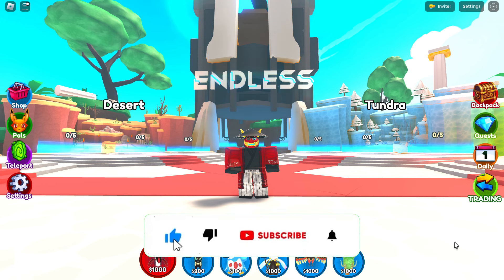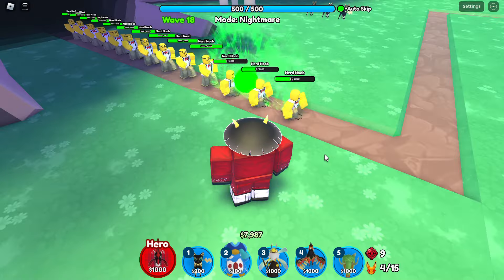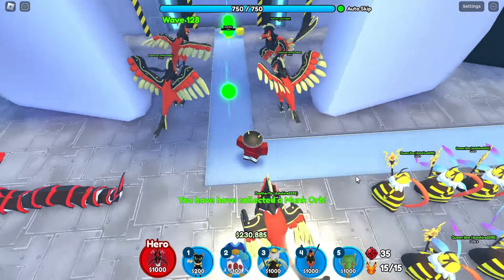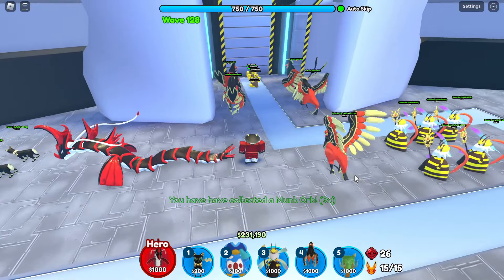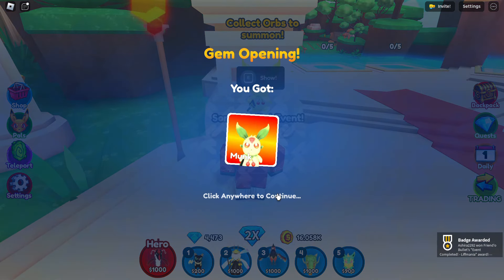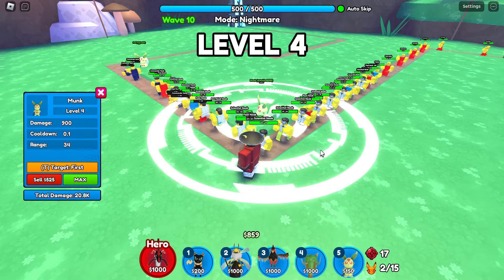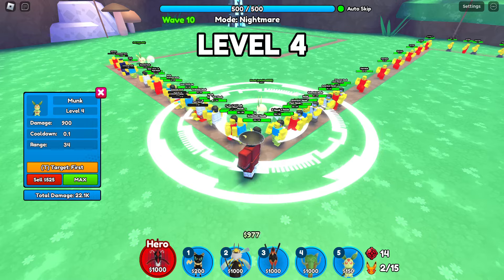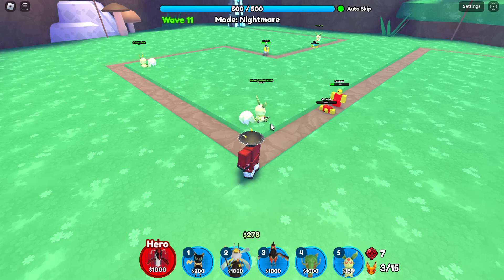HOW TO GET MUNK PAL (OP) | Pal TD Roblox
How to get op pal Munk in Pal tower defense?!

Abstract Electronic For Drift by Alexi Action -Ghost